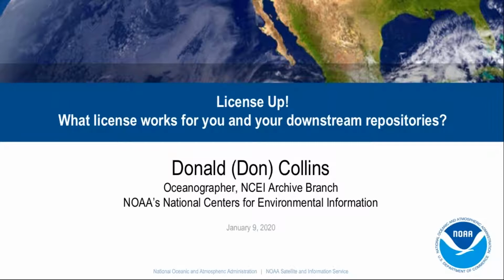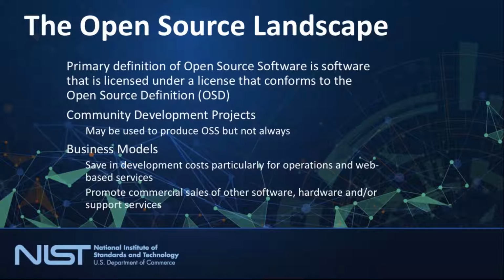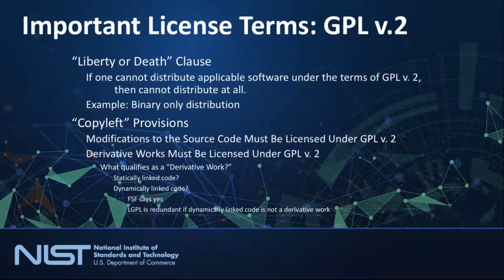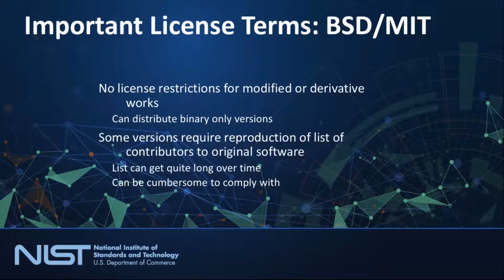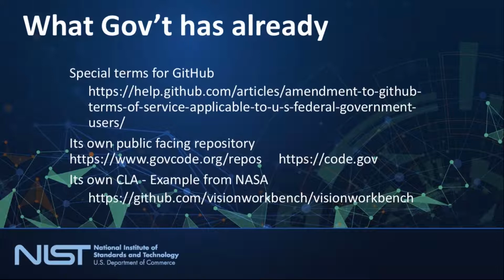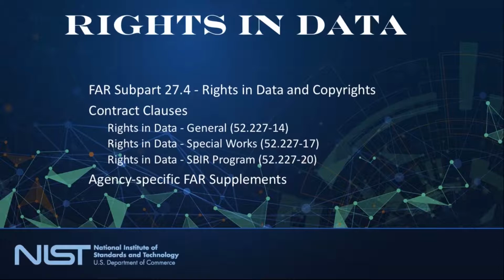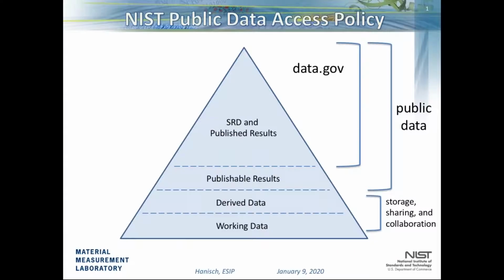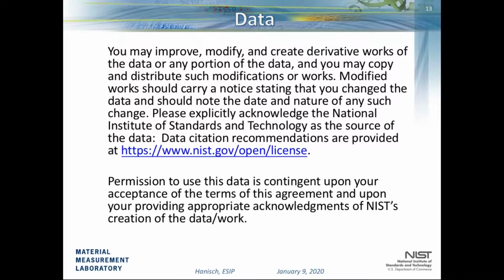License Up! What license works for you and your downstream repositories?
Recording of session held at ESIP Winter Meeting in Bethesda, MD in January 2020.